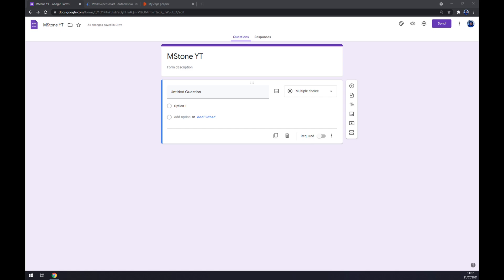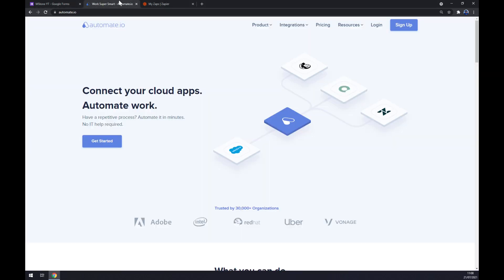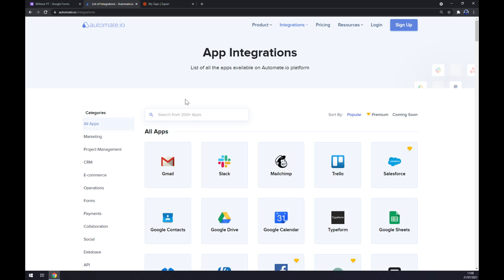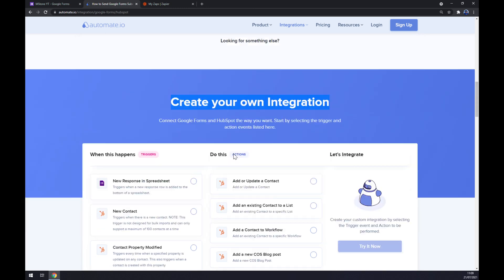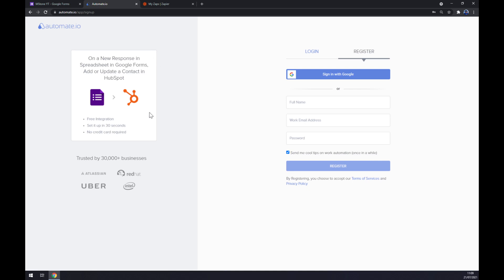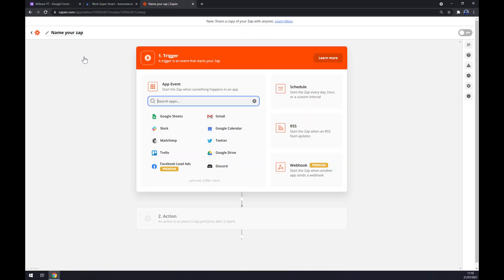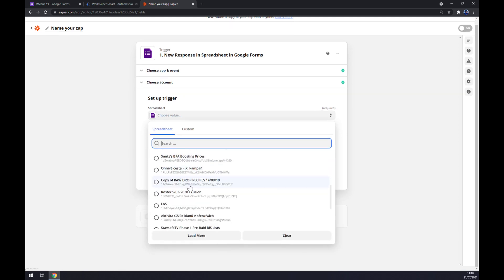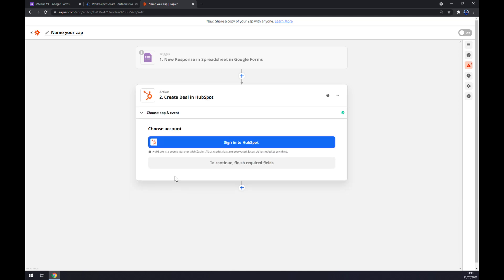How to Integrate Google Forms with HubSpot